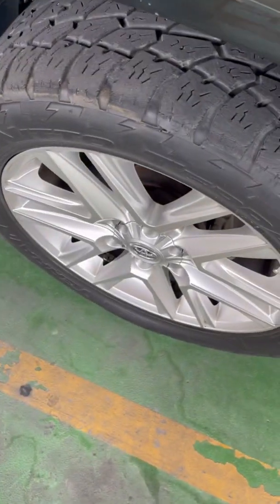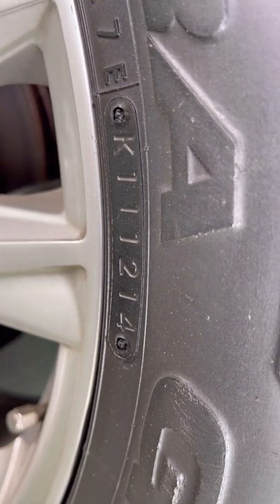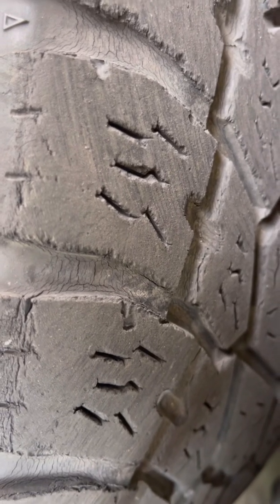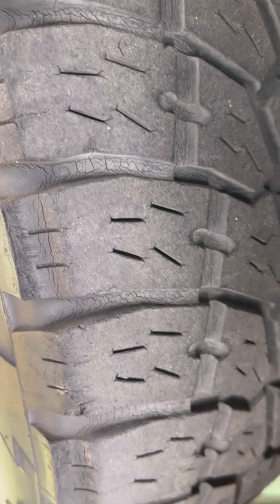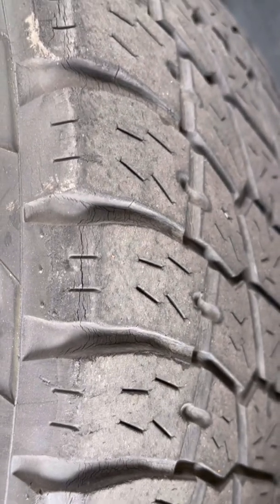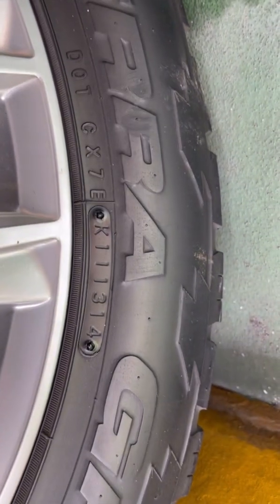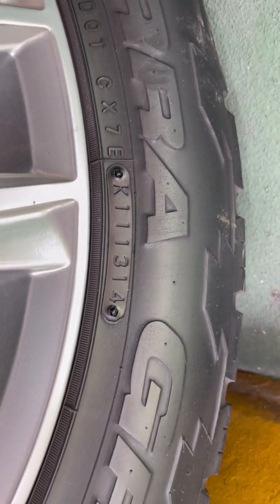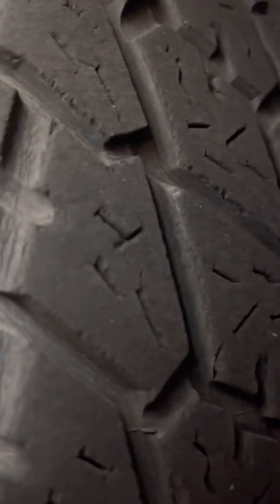Signs of tire aging / rubber oxidation - one of the indicators in replacing your tire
As a tire expert, I get asked more often when can we replace our tire?

One of the indicators to replace a tire is tire cracks , this manifests when a tire begins to lose its natural moisture / oil / emulsifiers and carbon black and the rubber begins to oxidize. Those what i mentioned above were incorporated by manufacturers as their anti aging compounds to prolong life of the rubber.

Understand that there are some manufacturers who will have a better compounding than others that some can last for years before signs of aging appears.

In the video , i am showing how badly oxidized the tread is due to aging. Note that this can happen even if the tire is less than 5 years, it will be dependent on the manufacturer and usage condition of the consumer.